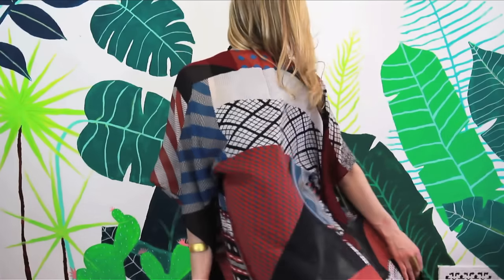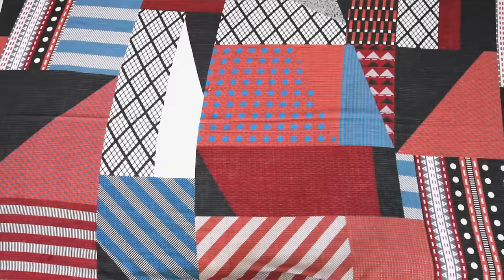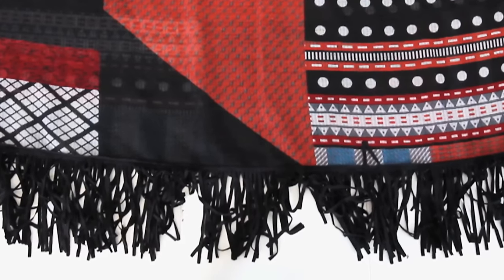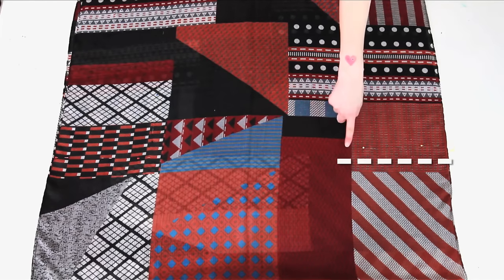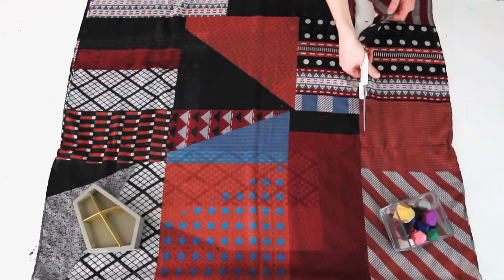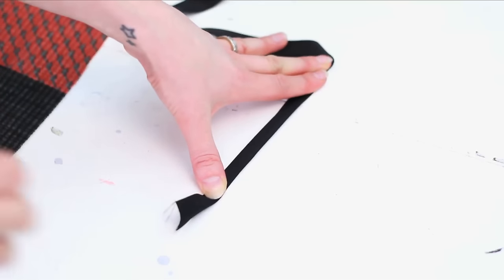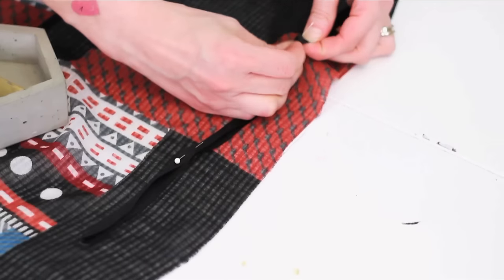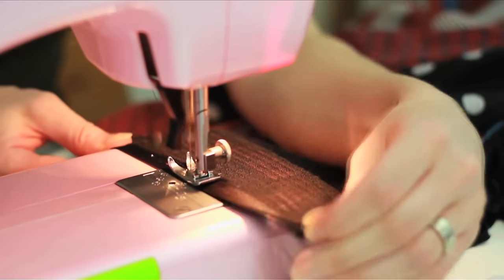DIY Kimono Jacket: Summer Fashion - HGTV Handmade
A kimono is the perfect summer accessory to wear to the beach, pool, or for a night out. Meg shows you how to make an easy, modern kimono jacket on a budget with an old or thrifted scarf. How will YOU rock this summer accessory?